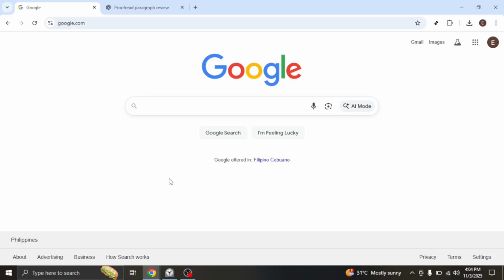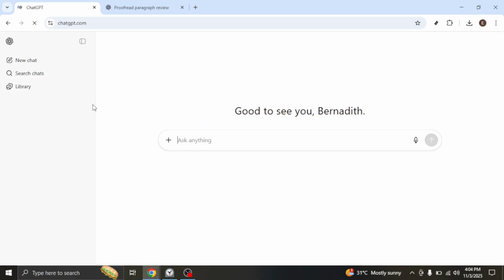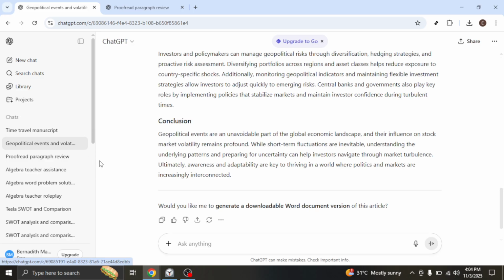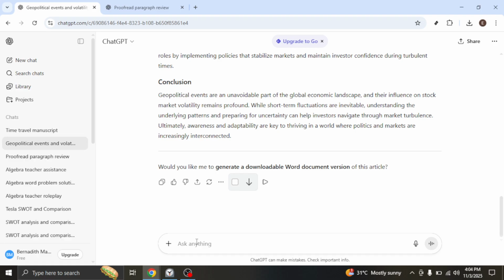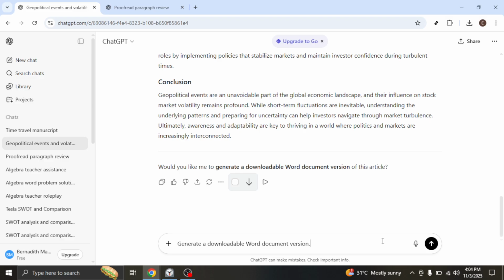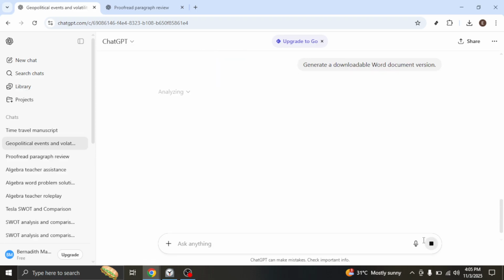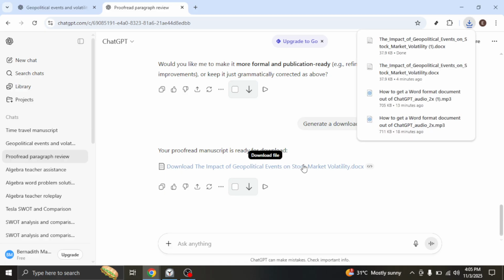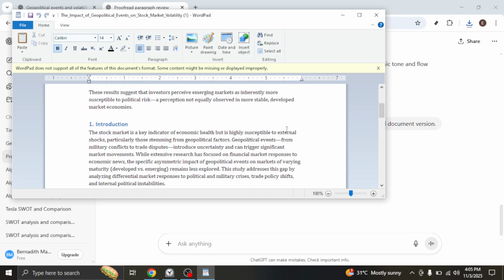How to Get a Word Format Document Out of ChatGPT (2025 Guide)